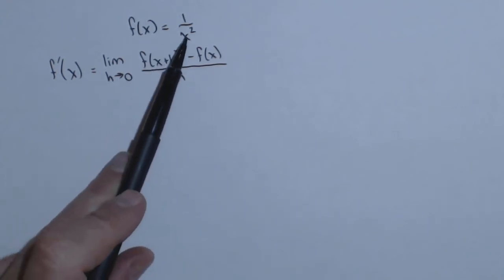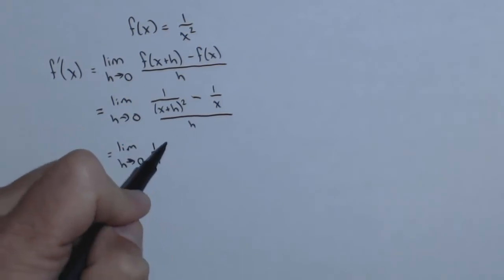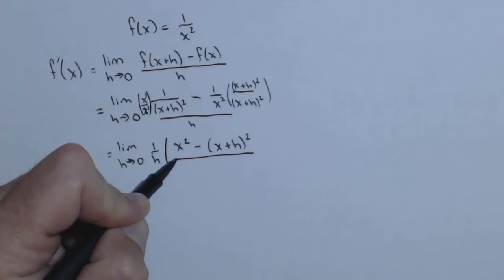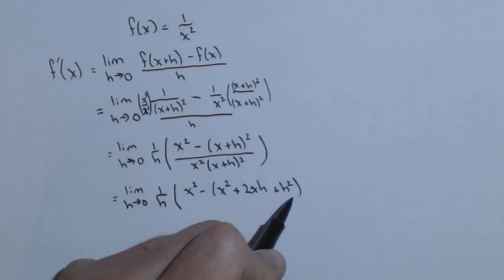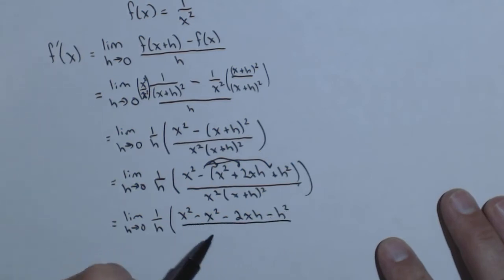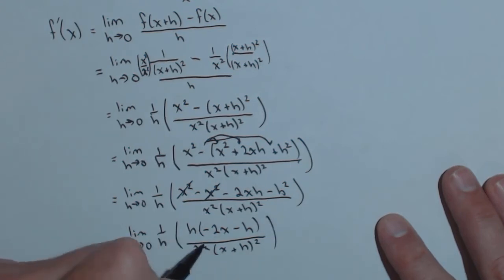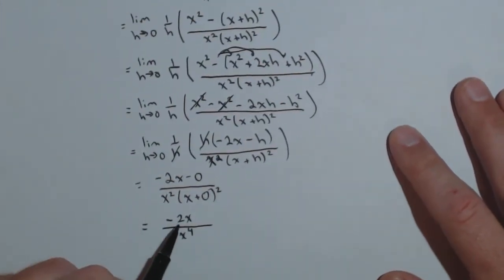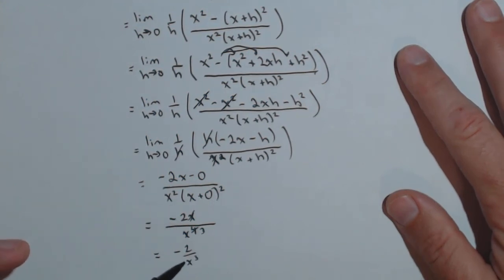Derivative with Limit Definition for 1 over x squared GW220V2 6